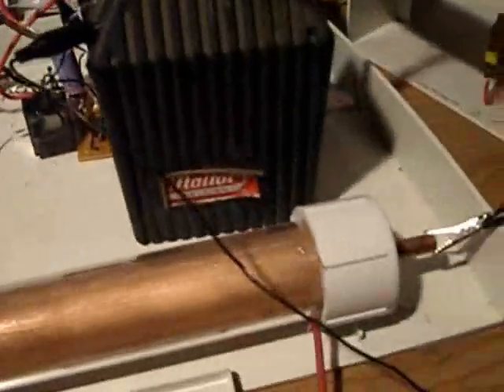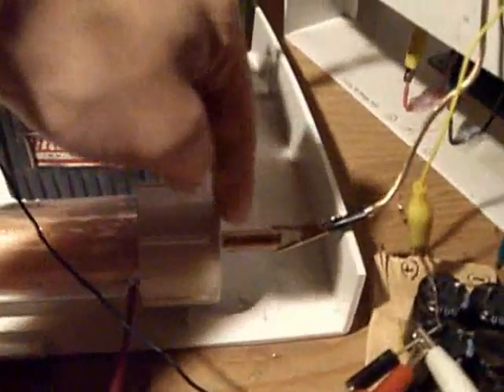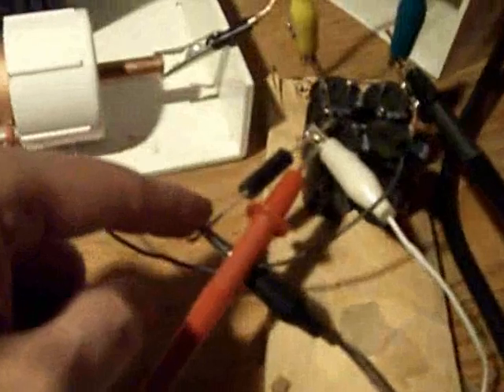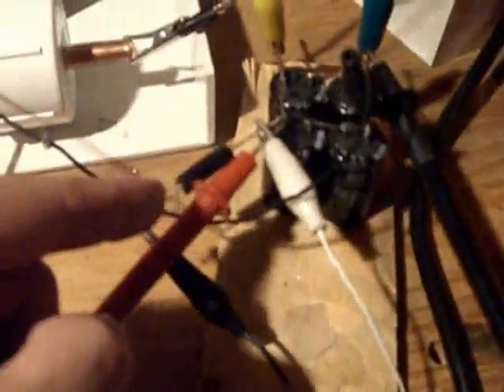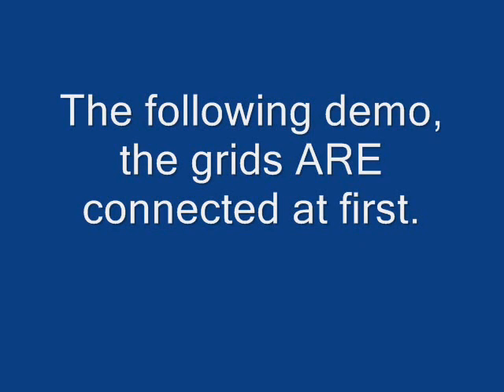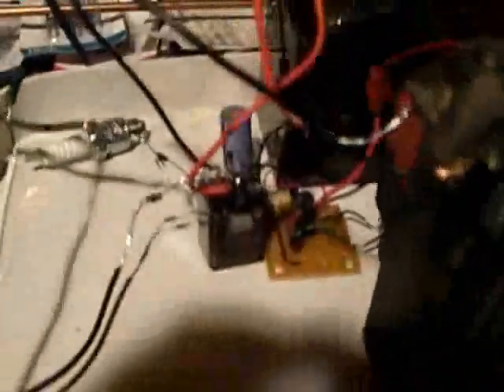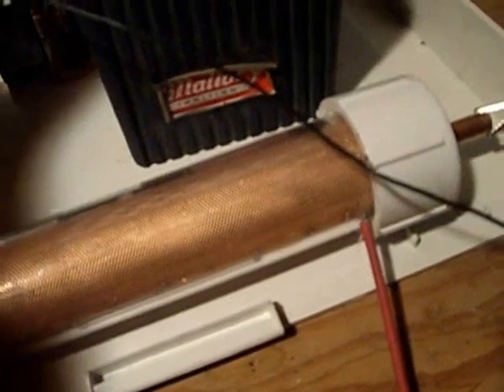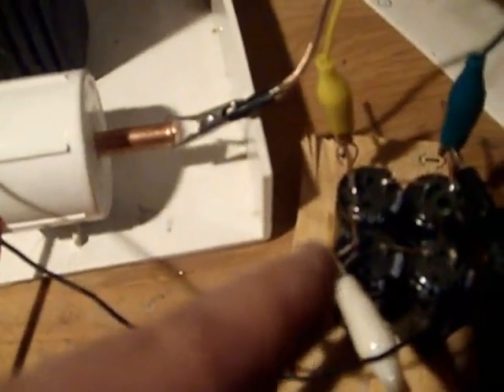Gray Tube Demonstration Proof of Concept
You will see a high voltage positive jump to another positive that is a lower potential positive. Positive CAN jump to positive if it is a lower positive and it is connected by a common ground. This is SPLITTING THE POSITIVE. for details.